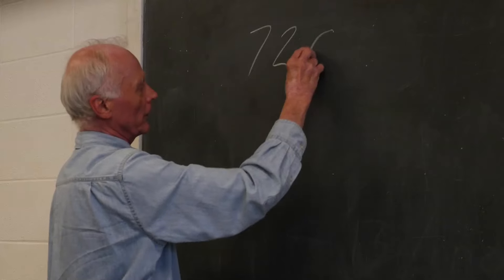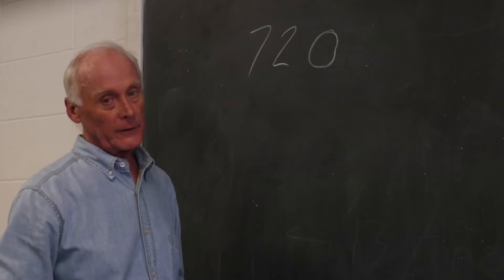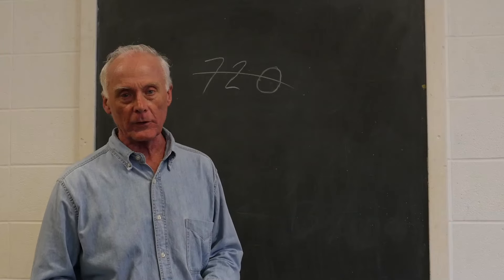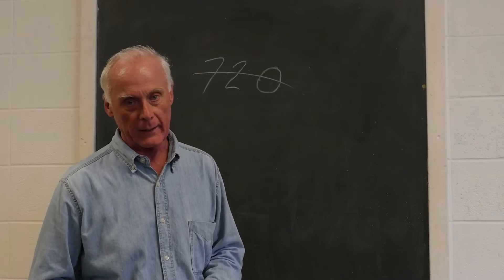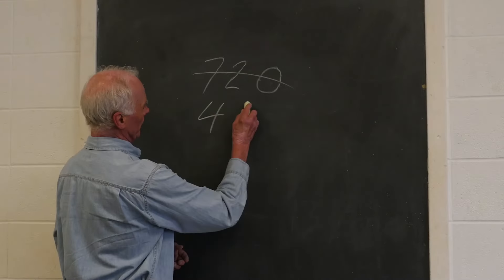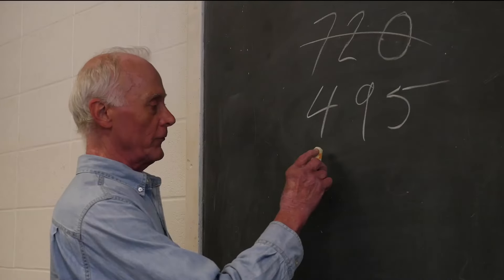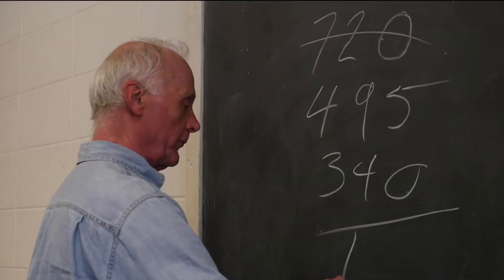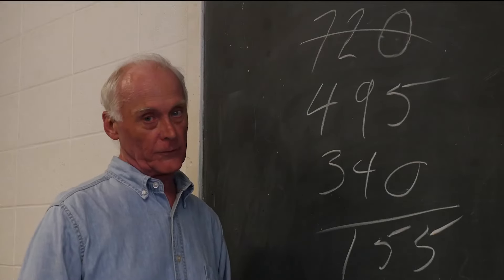UNIVERSAL CHILD CARE ~ David McLaren BGOS NDP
One of the reasons for having a truly universal childcare program is to boost our children's chances later in life. Stephen Harper's version of universal childcare benefit its universal in name only Isn't bad but mostly conservative politicians worried about the election and it has very little to do with child